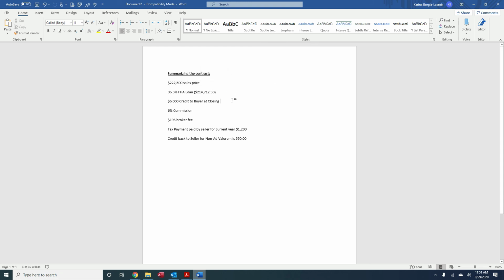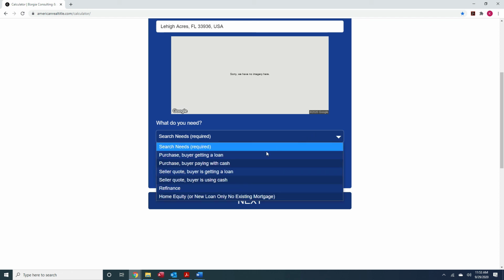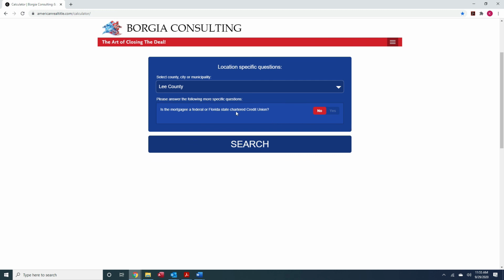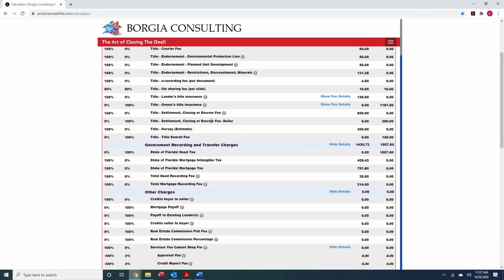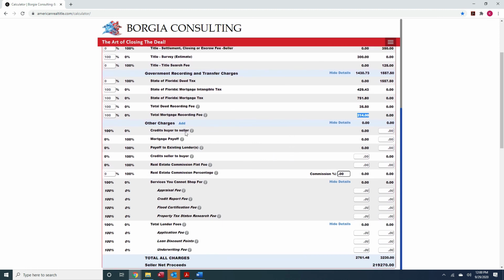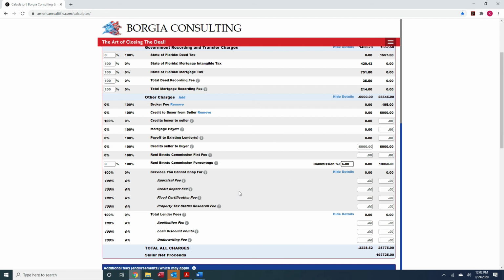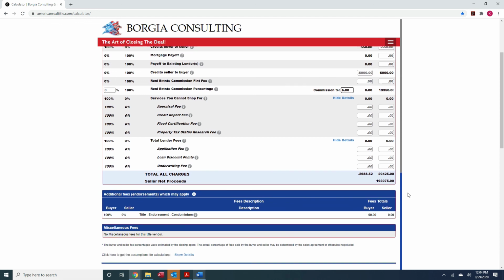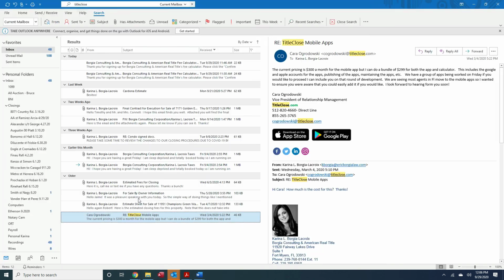How to use the Title Girl's Net sheet Calculator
The title girl shows you how to customize specific terms of a contract into your own net sheet and/or cost calculator for Buyers and Sellers.